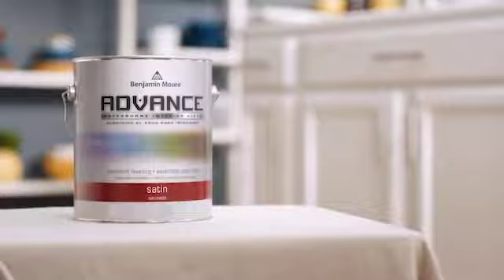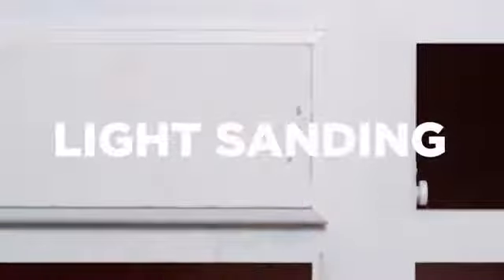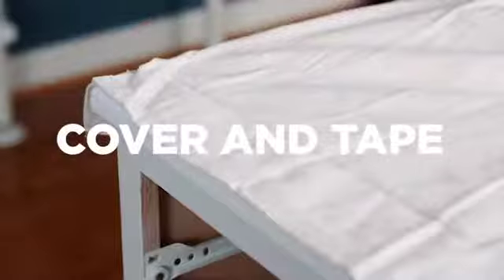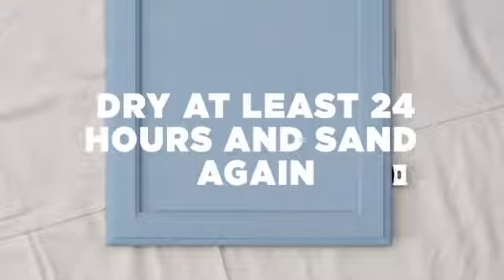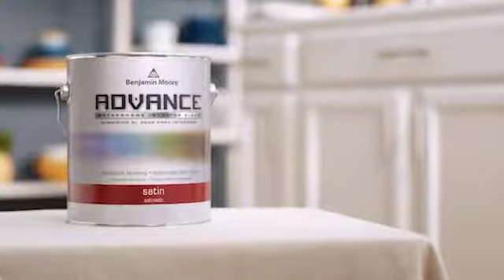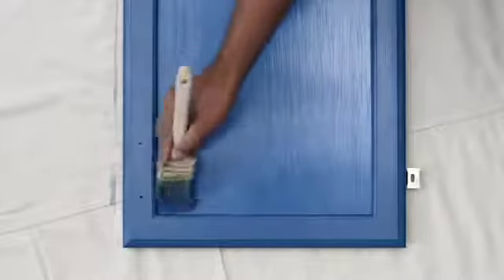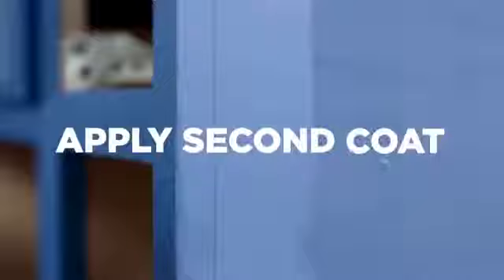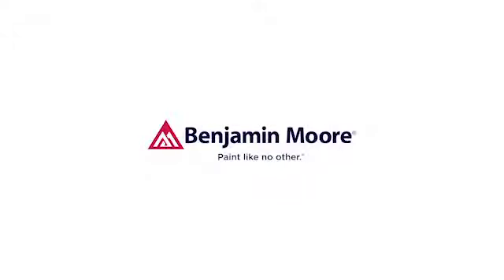How To Paint Your Cabinets From Benjamin Moore